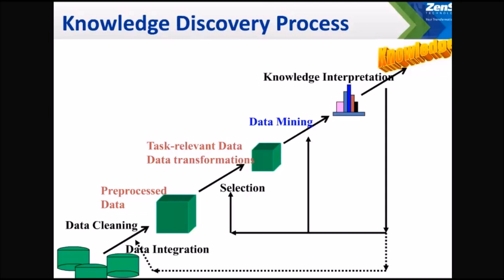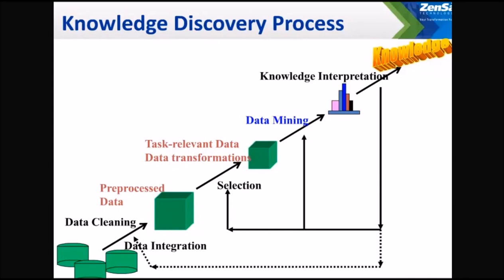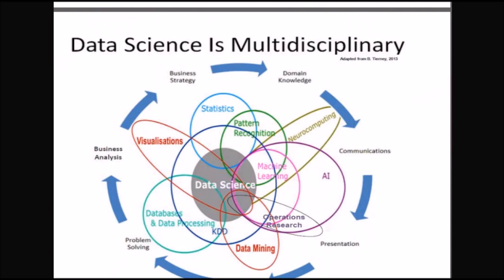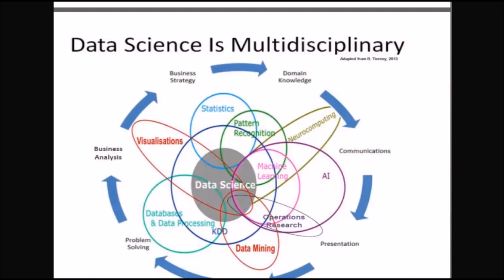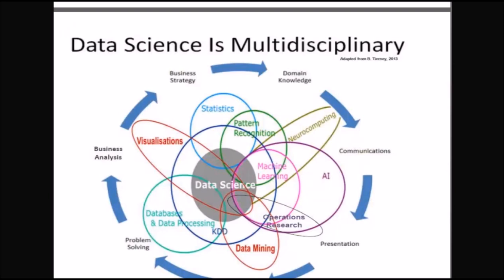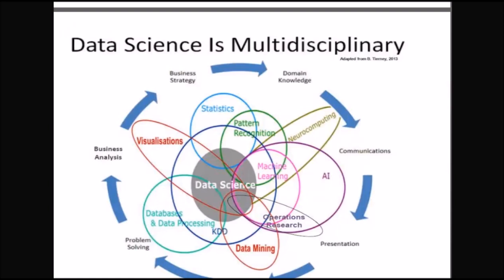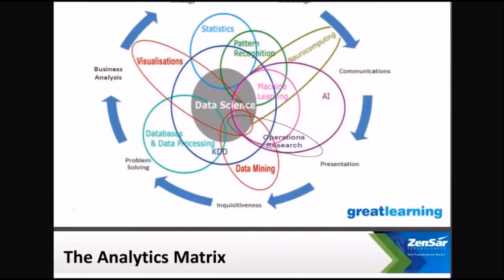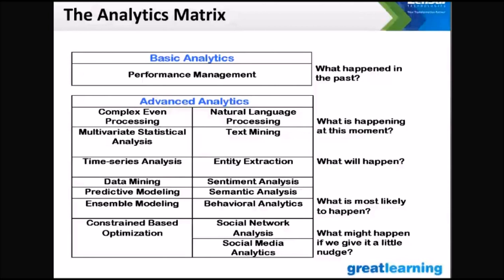Getting Hired as Data Scientist | Making a Career in Data Science | Ullas Nambiar | Great Learning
CareerInDataScience | Know about what companies are looking for while hiring data scientist for data mining roles. Learn more about the job roles of a data scientist and why companies are setting up data science teams.

Ullas Nambiar, VP-Technology & Head - Zenlabs, Zensar Technologies, shares his views on Data Science in this webinar jointly organized by Great Learning and Zensar Technologies.

Ullas talks about the following:
- The Art of Data Science
- What a Data Scientist Does
- What makes a good Data Scientist or a Data Science Team
- Why are companies setting up Data Science Teams
- How long does it take to become a Data Scientist

Previously, Ullas was AVP of Data Science at Myntra, Head of Analytics at EMC and a Scientist at IBM Research. Ullas has over 15 years of experience in Technology Innovation and earned a Ph.D. in Computer Science from Arizona State University.